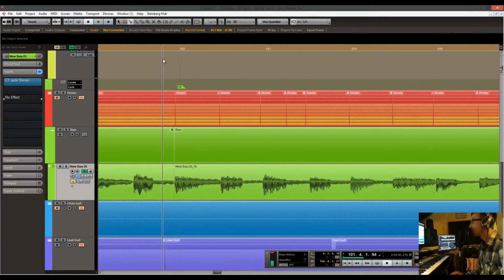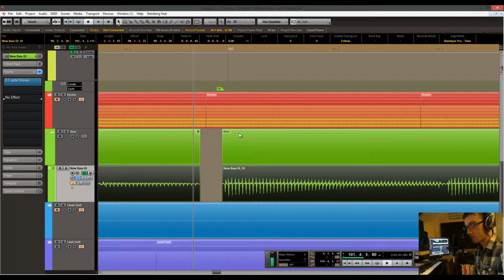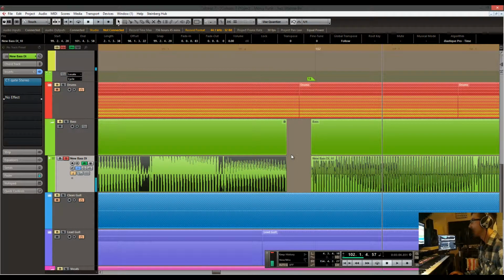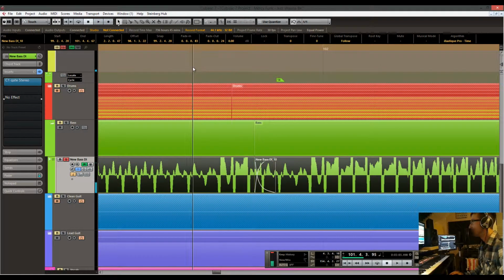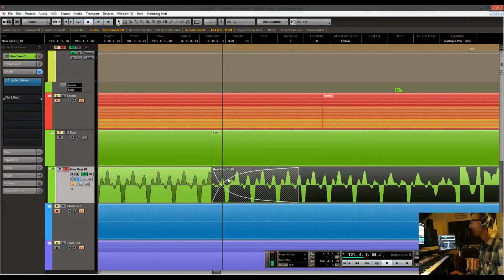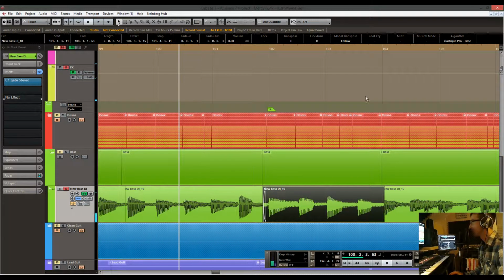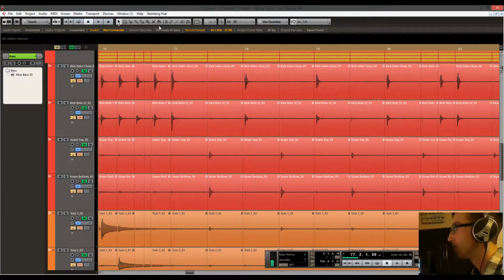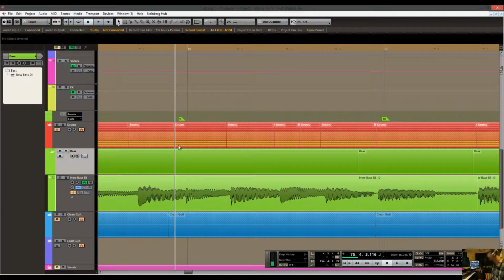Basic Audio Editing - Crossfade, Quantization and more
A brief rundown on how to edit audio within your session. Crossfade, quantization, editing and blending waveforms. I demonstrate how to use these effectively on a bass guitar in order to get a professional result.